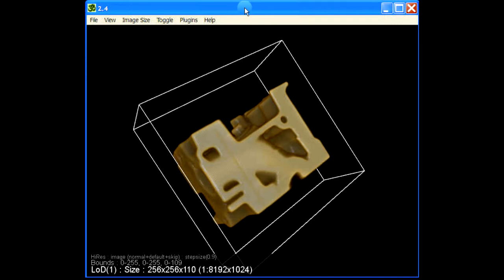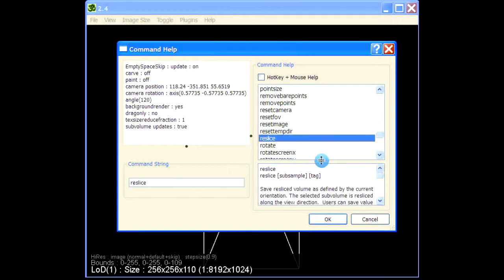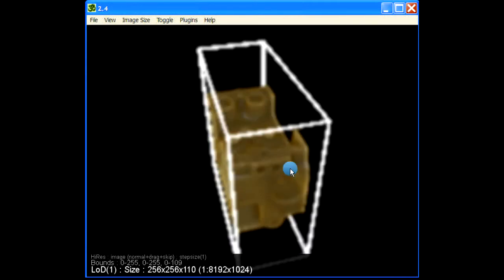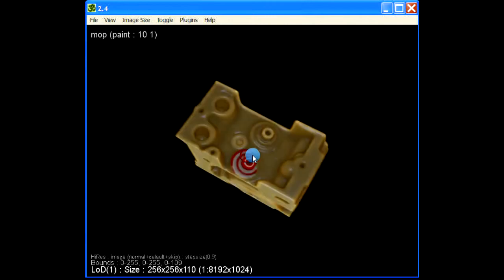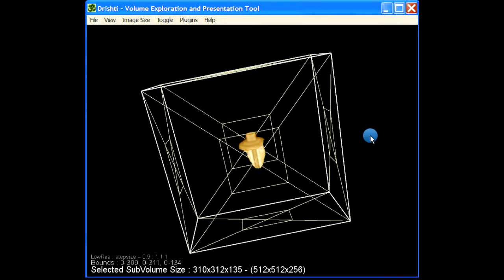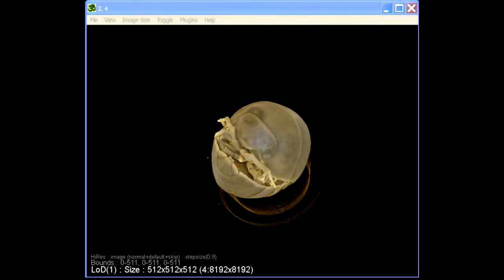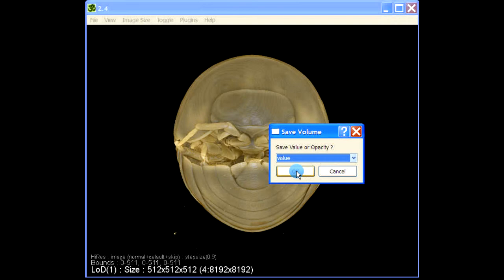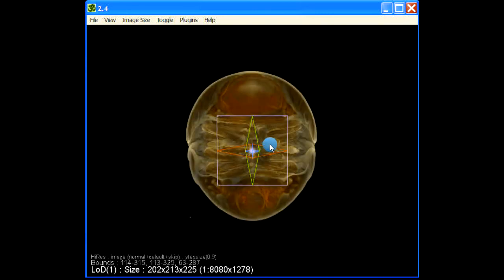Reslice selected subvolume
Drishti users can reslice/reorient their volumetric data by reorienting the image on screen and giving "reslice" command.  The reslicing happens on gpu, therefore the operation is very fast.  The current transfer function controls the data being saved.  Users can subsample while reslicing.  Reslicing gives an option to save either voxel value or voxel opacity.